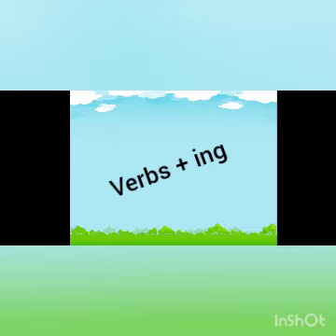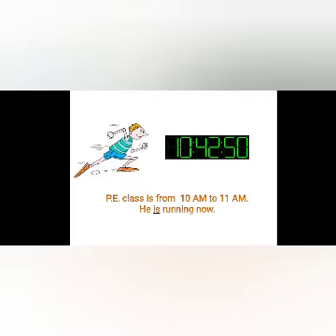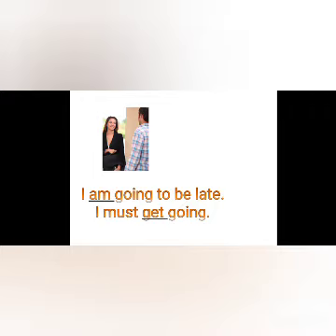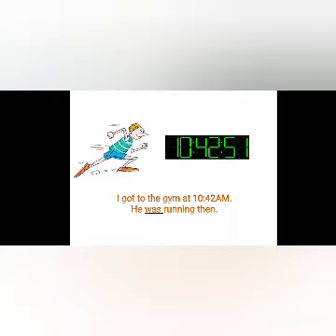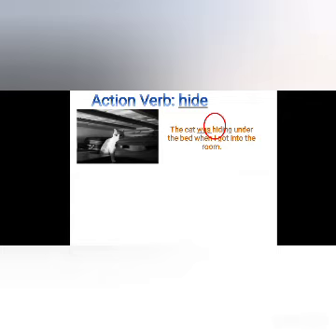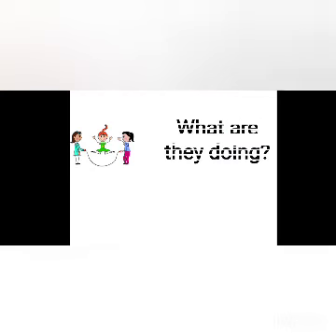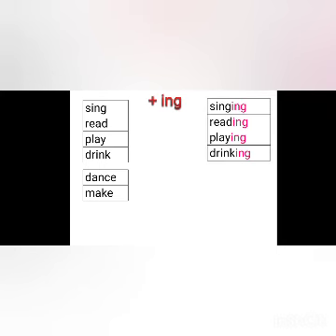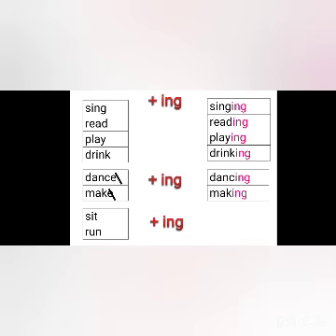Verbs + ing - Relax and Study English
In this video, we'll explore verbs + ing and how to use them in a sentence.